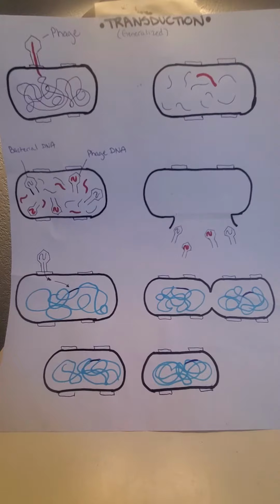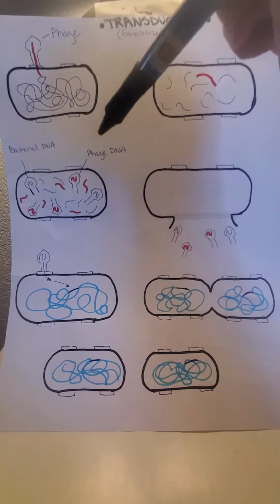Unit 2 Mini Lesson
Unit 2 mini lesson - transduction